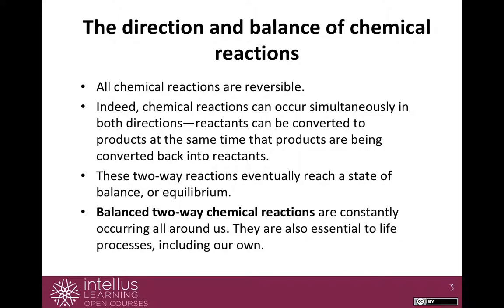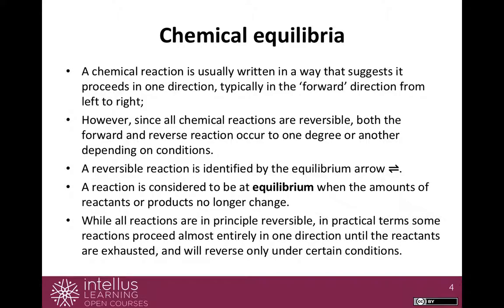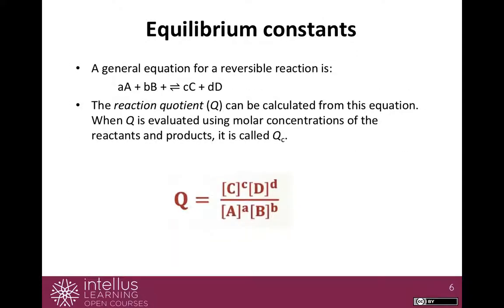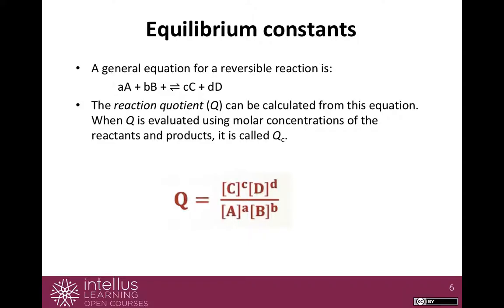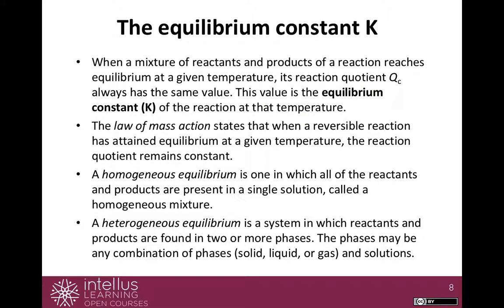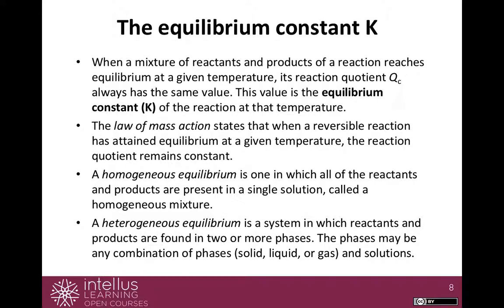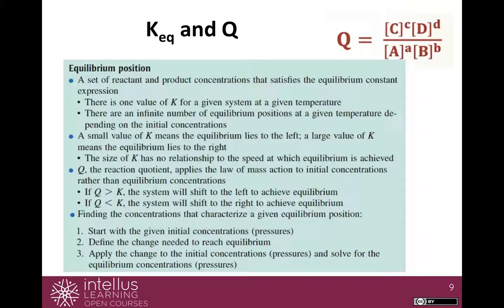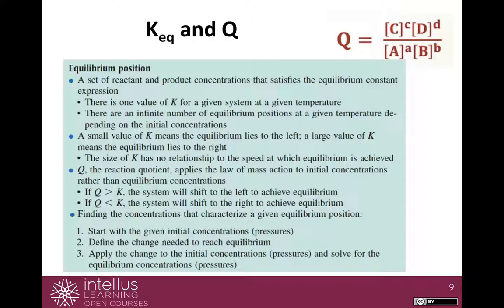Equilibrium Lecture video 1